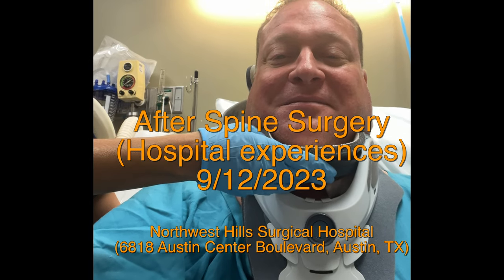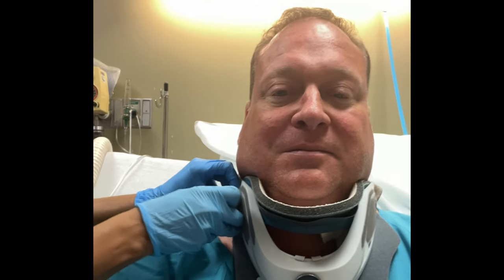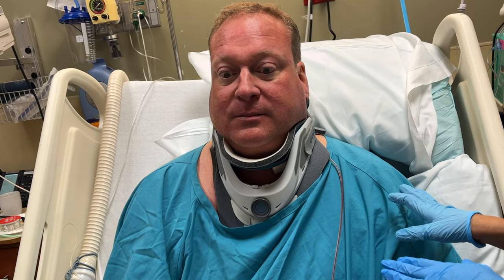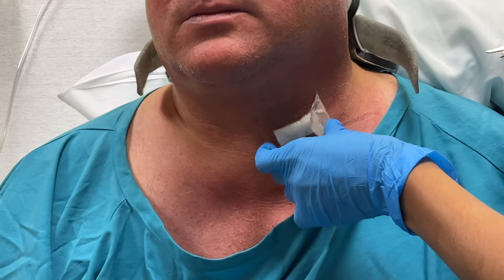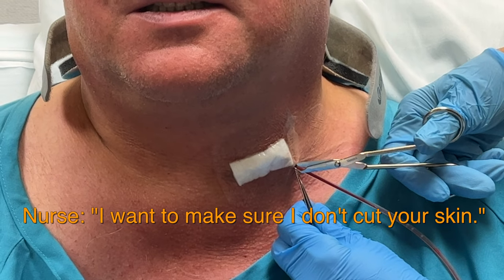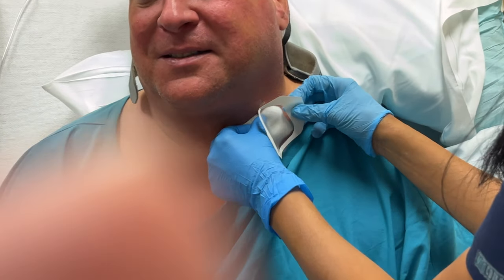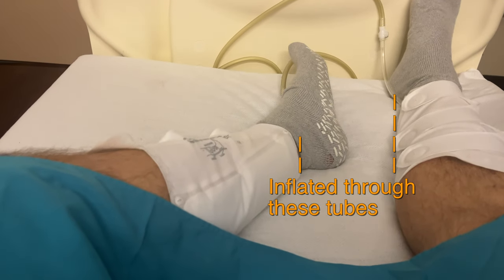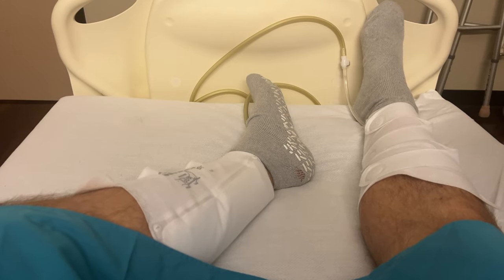2023 Hospital Experiences After Spinal Surgery (ACDF)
A 5 minute boring video of the hospital pulling my 8 inch drainage tube out of my neck and some other silly things.